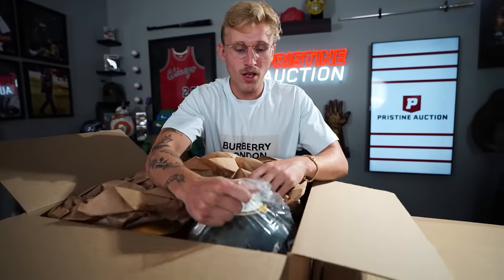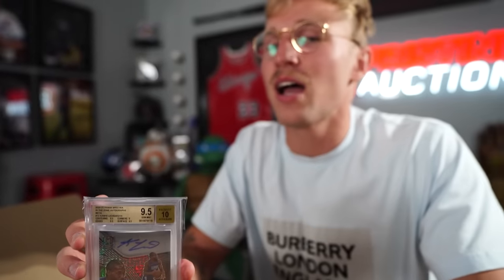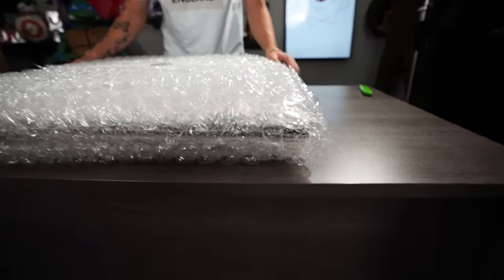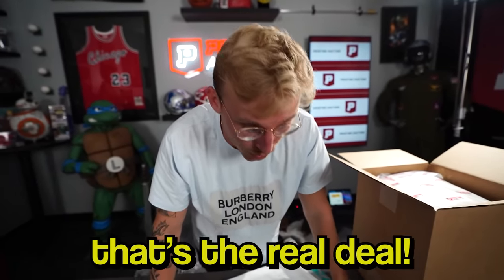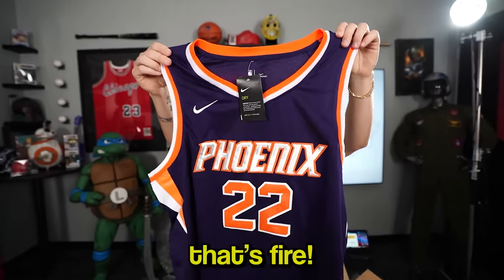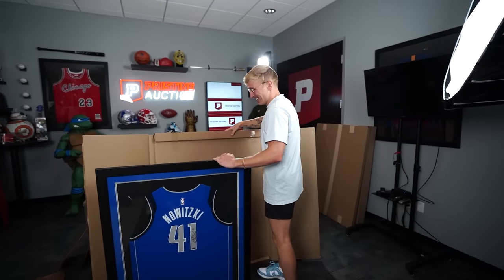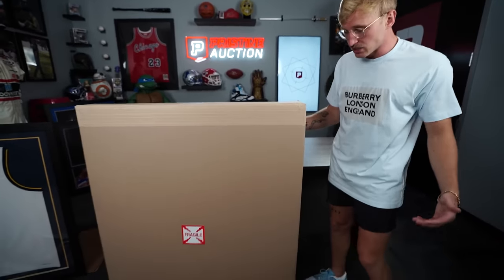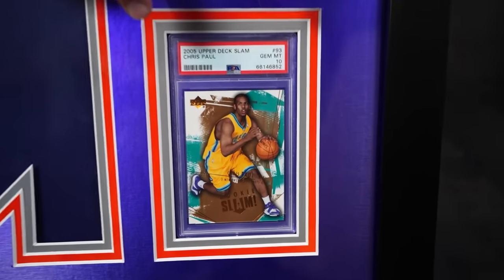Opening a $50,000 NBA Mystery Box!